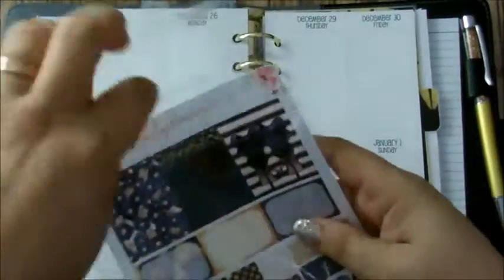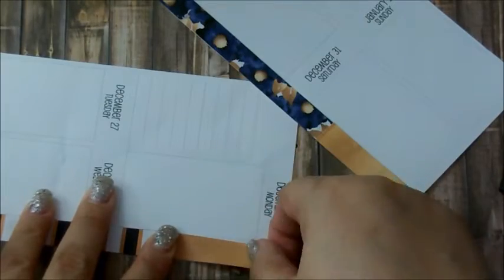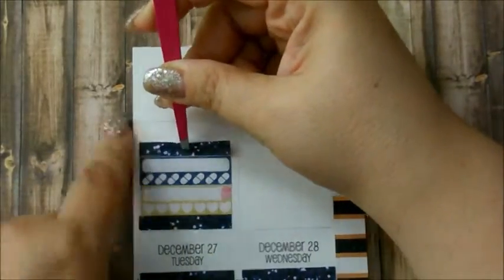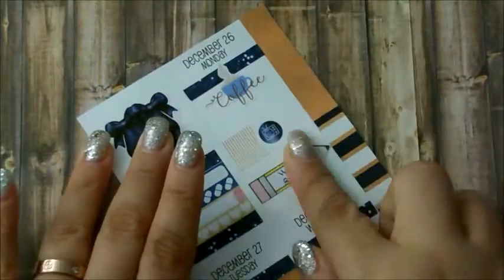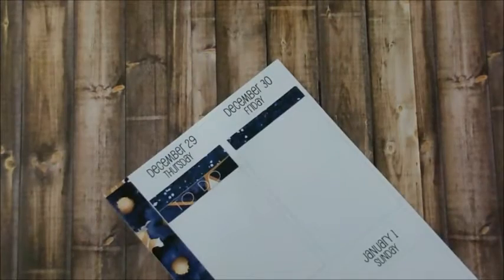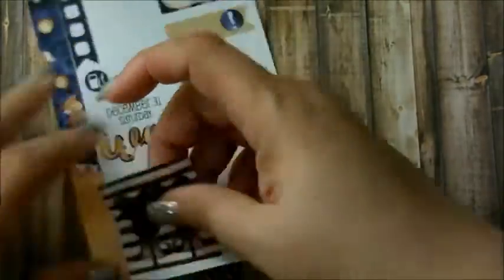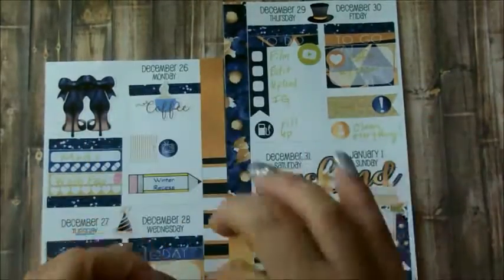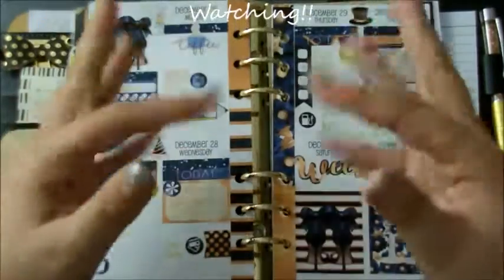New Years Plan With Me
If you’re here early……HD is coming.  Hi My Loves! So 2016 is coming to an end. December came and went in a flash.

Etsy shop mented: